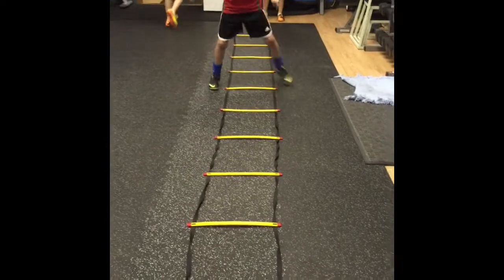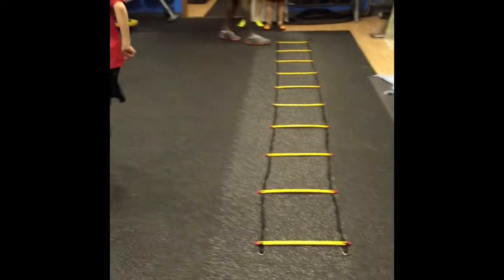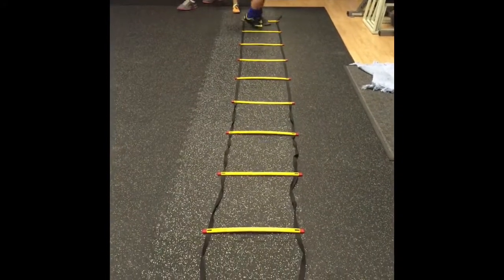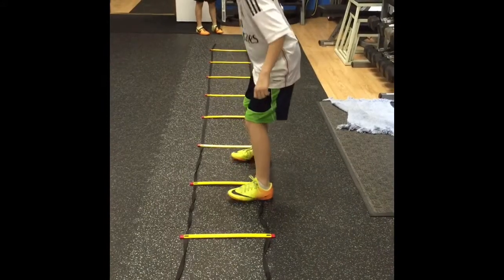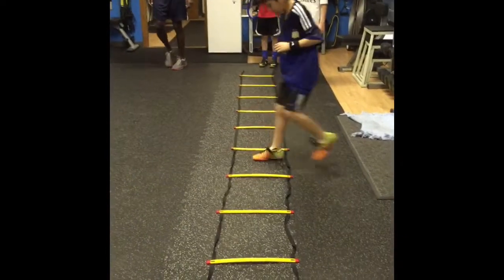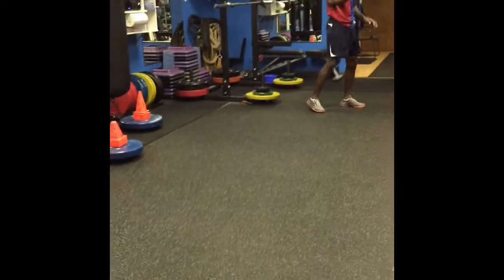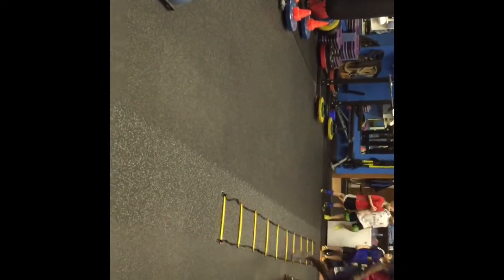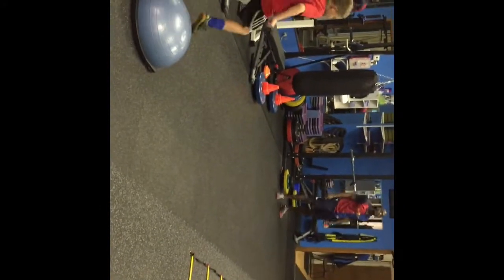Giosbfit Elite Sport Youth Training: Agility Ladder Runs & Combos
Gio's Balanced Fitness-Naperville, IL: Elite Sport Youth Training- Agility Ladder Runs & Combos